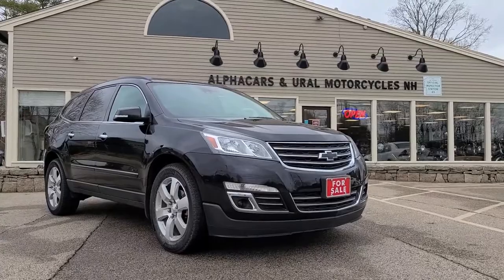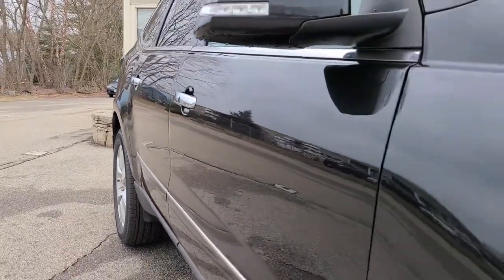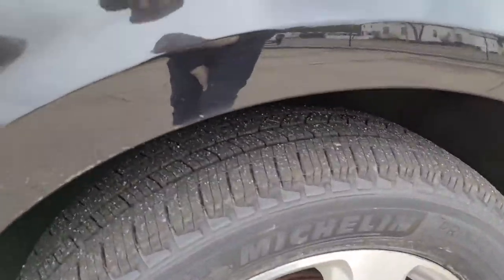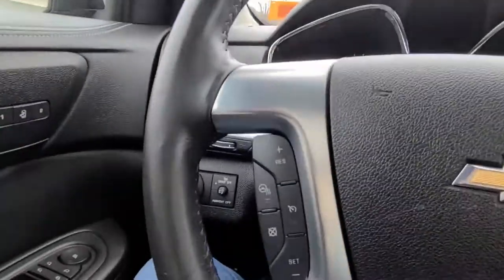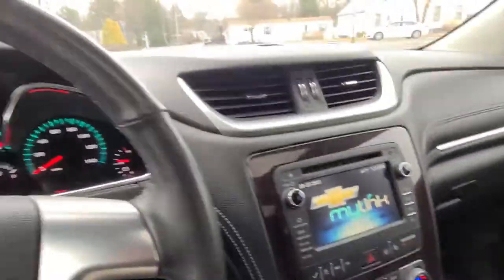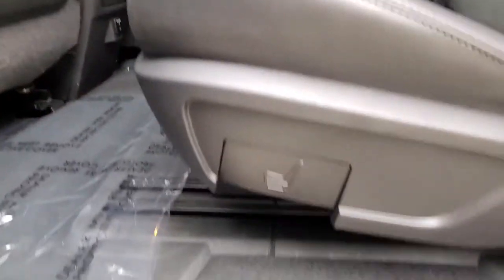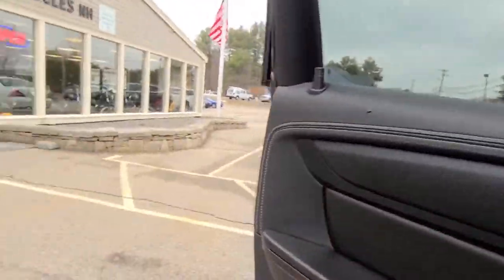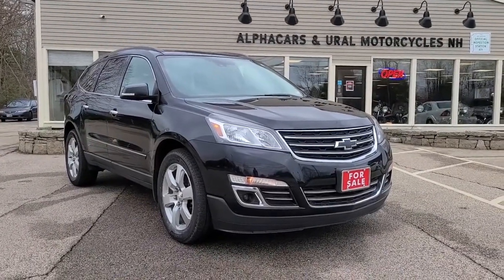2016 Chevrolet Traverse LTZ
Low Miles! Top-Line LTZ trim with Trailer Package and Sunroof! Clean CarFax and factory-original paint! This Traverse LTZ was delivered as a personal lease in March 2016. They kept the Traverse for 3 years, 3 months, and 41K miles. The second owner purchased it in July 2019, keeping it for two years and 22K miles. This Traverse LTZ is in excellent condition. Factory original body panels matching the clean CarFax and our paint meter tool readings. All exterior and interior surfaces, including carpets, are clean with minimal to no wear. There are no strange odors in the cabin. All interior electronics function as designed.

Please use this link to view the details and the discounted pricing of this 2016 Chevrolet Traverse LTZ, Stock # 285734

AlphaCars & Motorcycles
649 Massachusetts Ave, Boxborough MA 01719

178 Great Road, Acton MA 01720

AlphaCars & Motorcycles
116 Main Street, Spencer, MA 01562